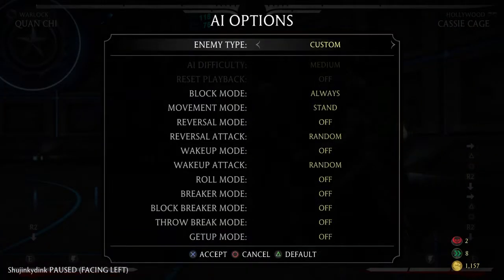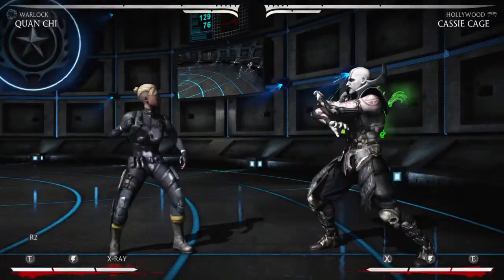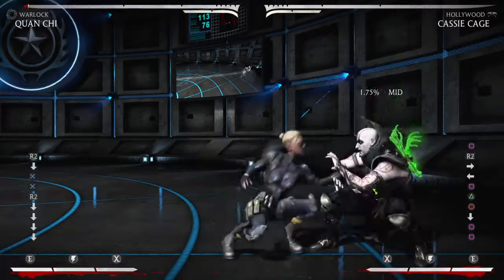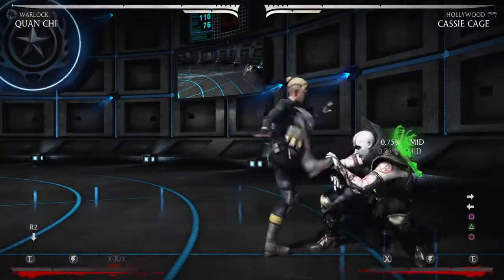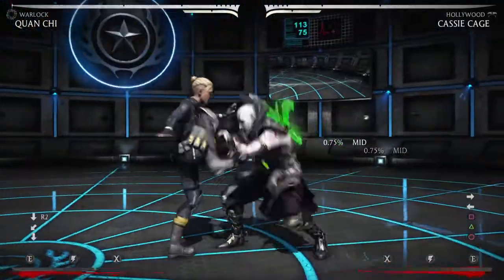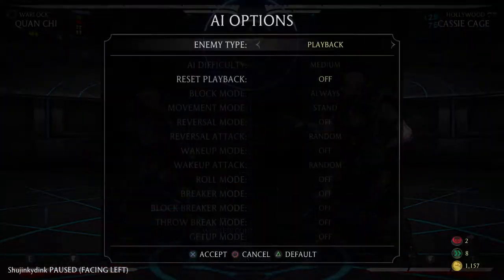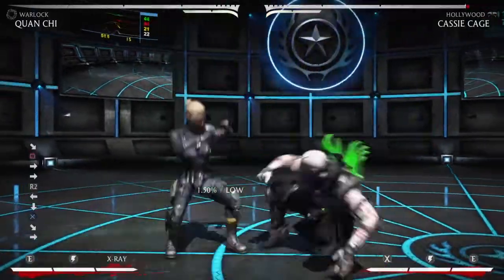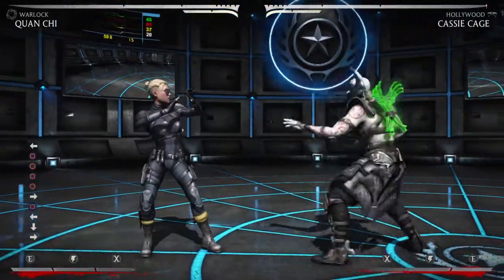Dink Tips: Ep.2 Dealing with Pressure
Apparently I called this Dink facts at the start of the video lol. How to deal with pressure, reverse Momentum